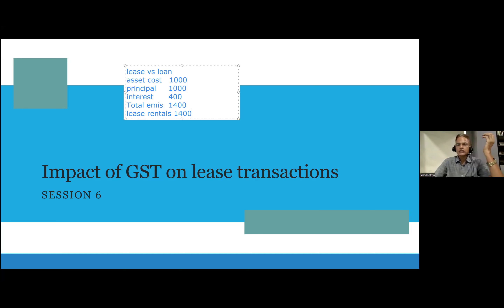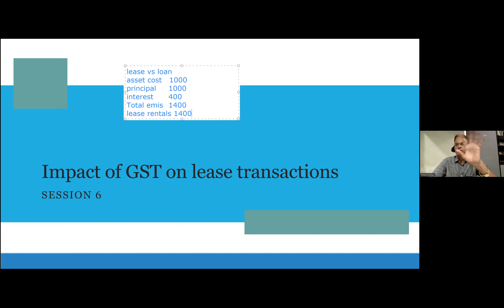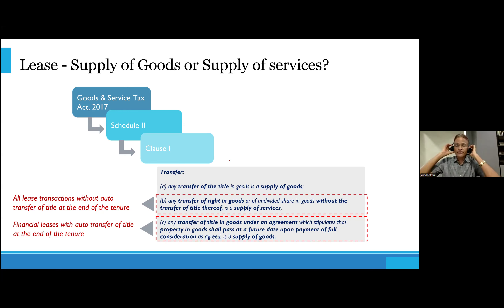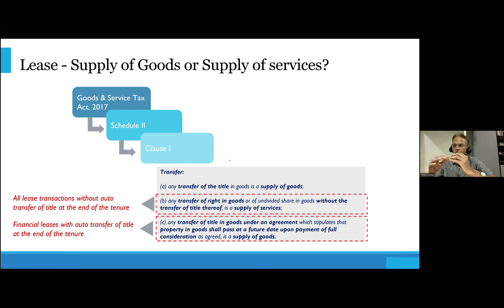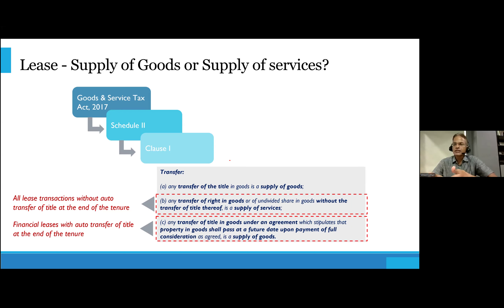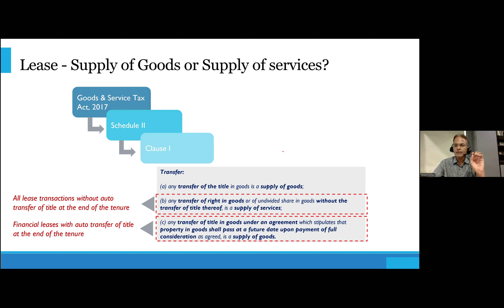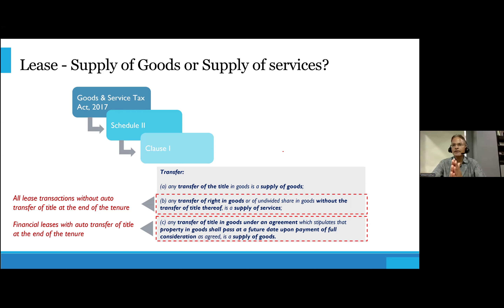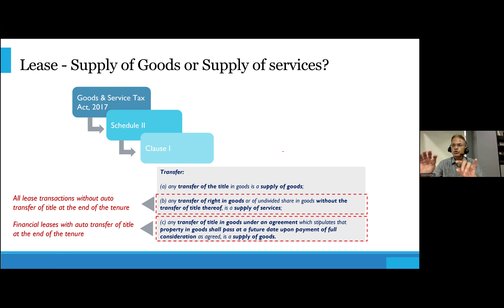Tattva Episode 6: GST Implications on Lease Transactions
Welcome to the sixth and final episode of our Leasing series! In this video, we delve into:
1. The GST implications on lease transactions
2. Eligibility to claim input tax credit (ITC)
3. Differences between loan and lease transactions
4. Differences between rental and lease transactions
5. The manner of ITC claims for loans versus leases
6. Whether GST creates an uneven playing field for leases

We explore these important aspects to help you understand the GST regulations and their impact on lease transactions.